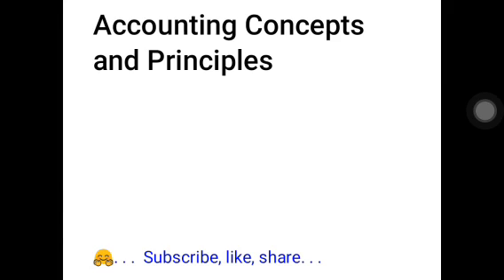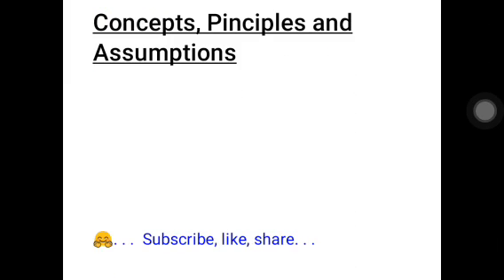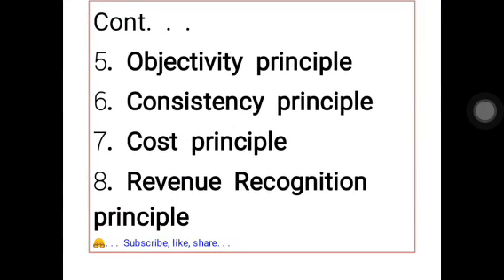Basic Accounting Principles (Part 1) Explained In English